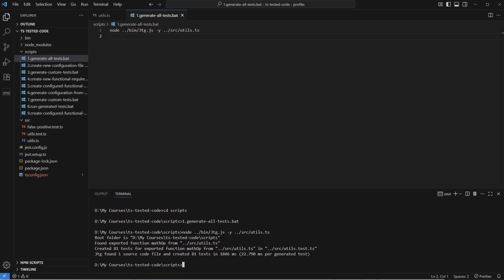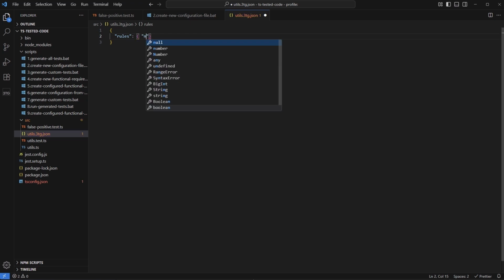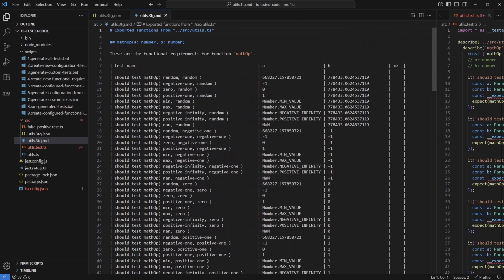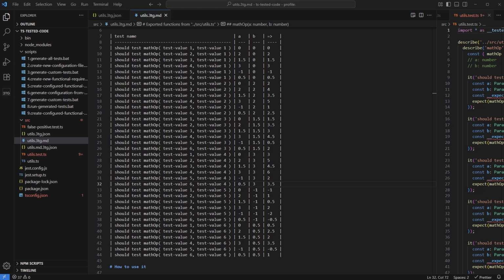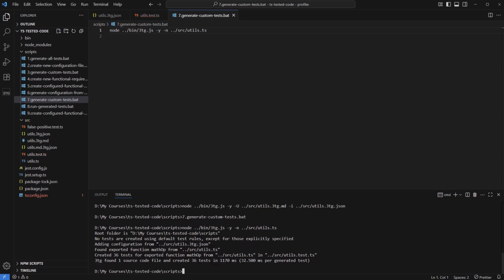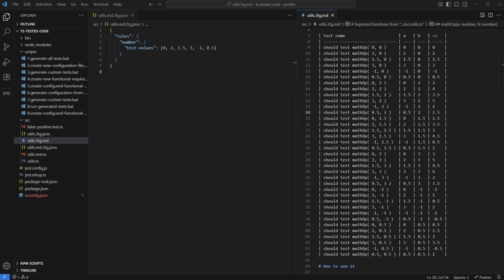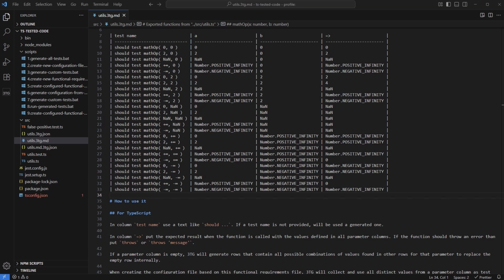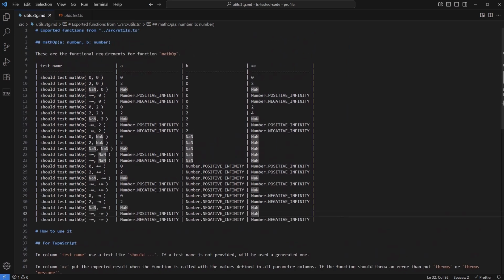Create Unit Tests Using 3TG CLI | Tutorial | Boost Code Quality Fast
🚀 Create Unit Tests Using 3TG CLI | Boost Code Quality Fast

In this video, you’ll learn how to quickly generate high-quality unit tests using the 3TG (TypeScript Test Template Generator) CLI. Whether you're working on a large TypeScript codebase or managing a fast-paced dev team, 3TG helps you automate test creation without sacrificing accuracy or flexibility.

🔧 What you’ll learn:
Generating unit tests from real TypeScript code
Using functional requirements files to drive test creation

💡 Perfect for teams that need:
Better test coverage
Faster onboarding
Scalable test generation

to purchase the right licenses for your team.